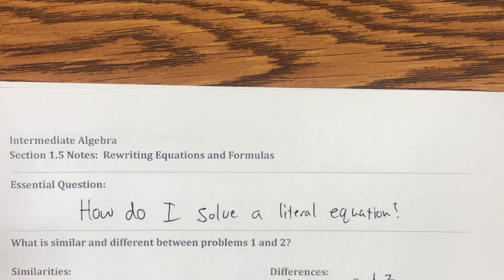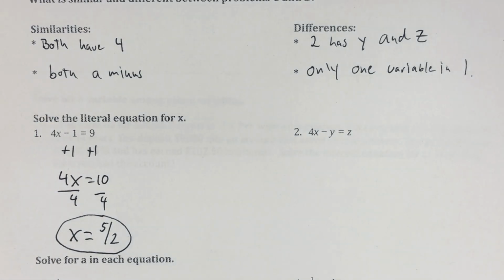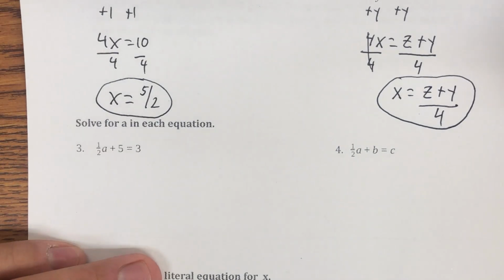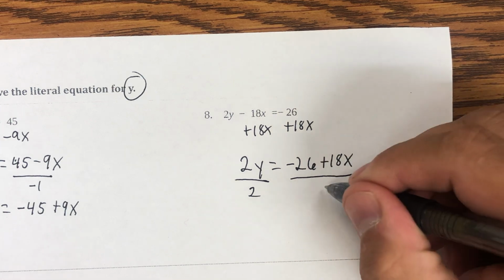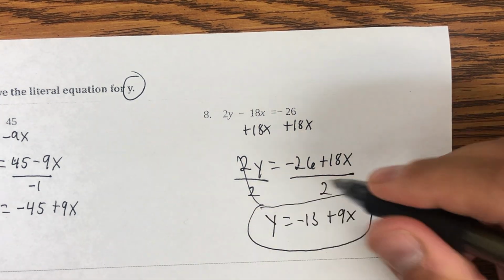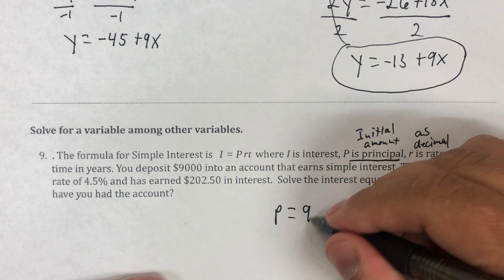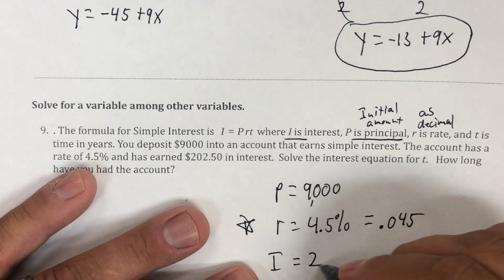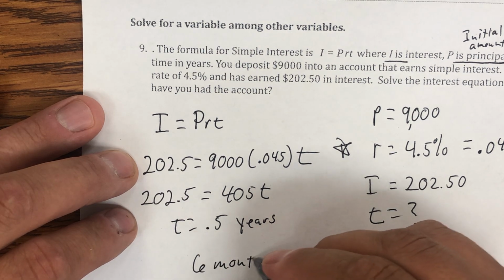1.5 Rewriting Equations and Formulas